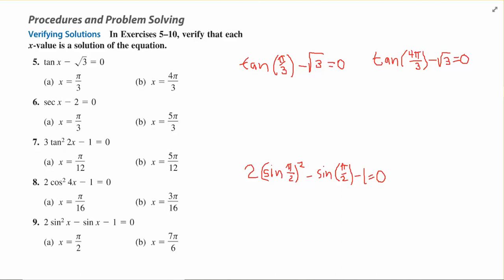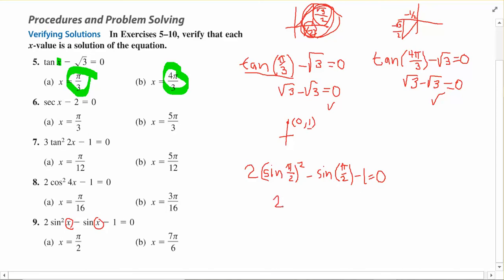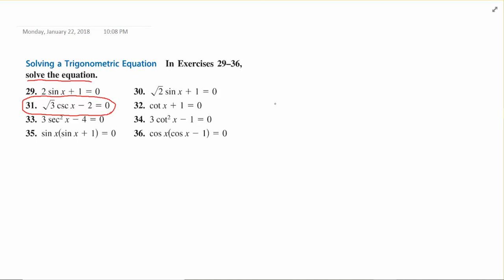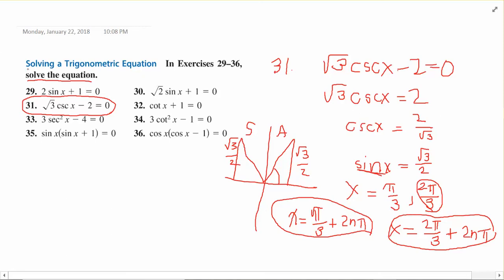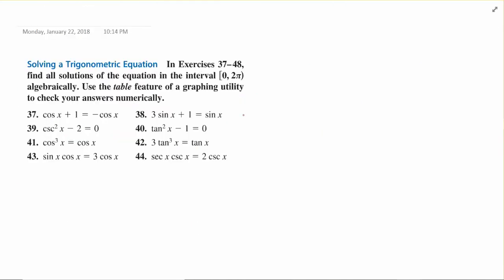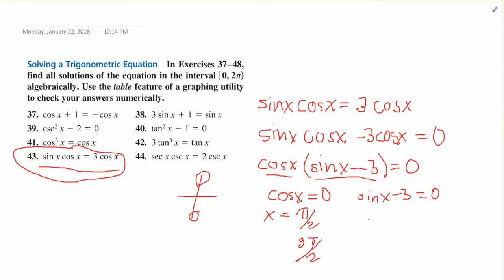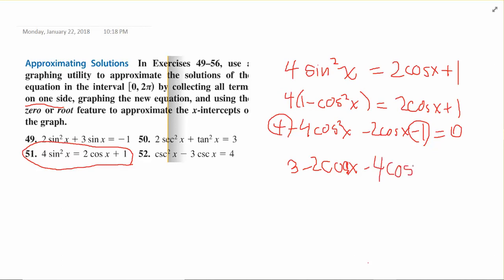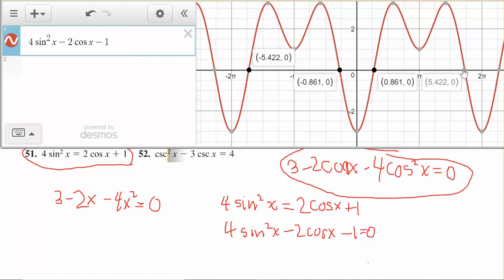PCH 5 3a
Examples from 5.3a